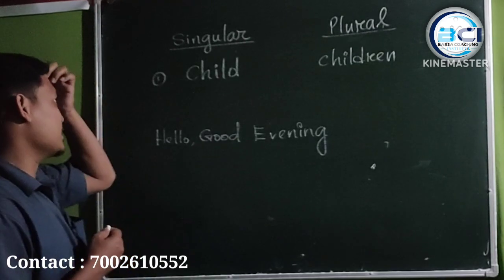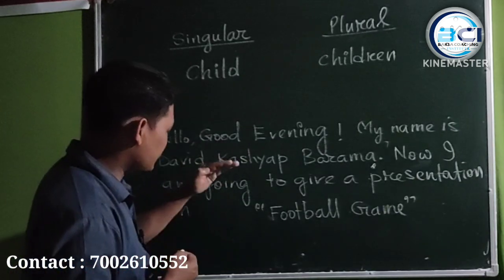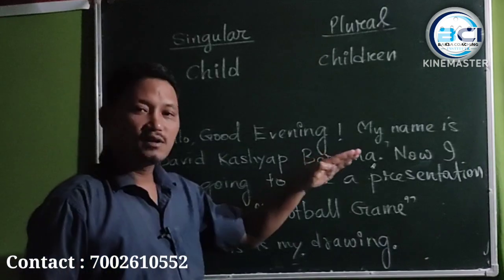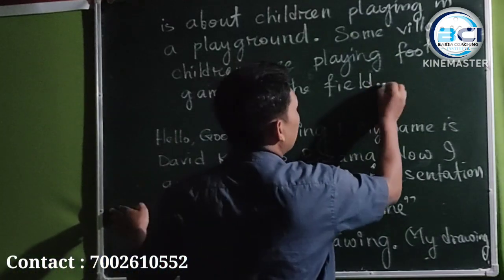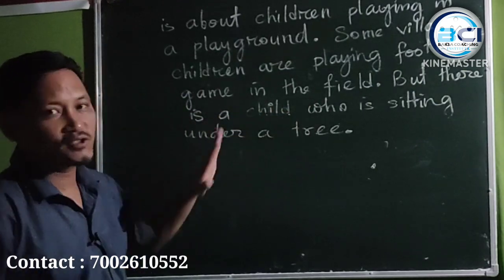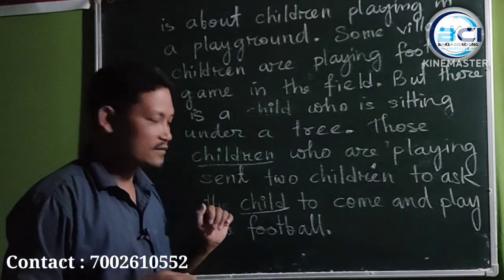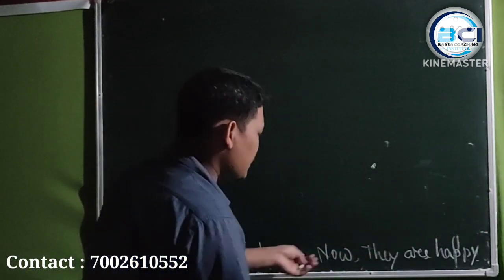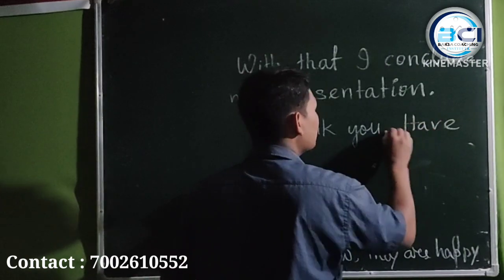HOW TO GIVE PRESENTATION || SPOKEN ENGLISH || BORO SIR || May 13, 2023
Welcome to **Boro Sir Spoken English!**

In this video, **Boro Sir explains how to give an effective presentation in English**. Learn how to start a presentation confidently, introduce your topic, organize your ideas, and conclude your speech clearly.

- How to give a presentation in English
- How to start a presentation confidently
- Self-introduction and topic introduction
- Useful English phrases for presentations
- How to organize ideas and explain key points
- Body language, confidence, and eye contact
- How to conclude a presentation effectively
- Spoken English tips for students and beginners

- Students preparing for classroom presentations
- Beginners learning spoken English
- Teachers and public speakers
- Job seekers preparing for interviews
- Anyone who wants to improve English communication skills

Watch the complete video to learn practical techniques for delivering presentations confidently in English.

📅 **Video Date:** May 13, 2023
🎓 **Teacher:** Boro Sir
📖 **Topic:** How to Give a Presentation